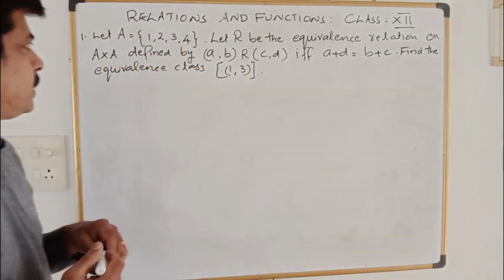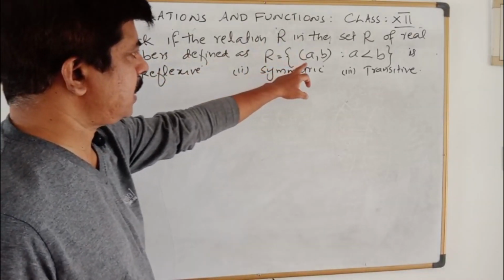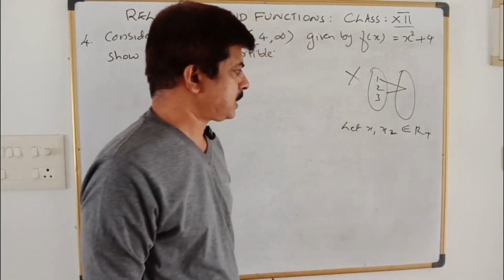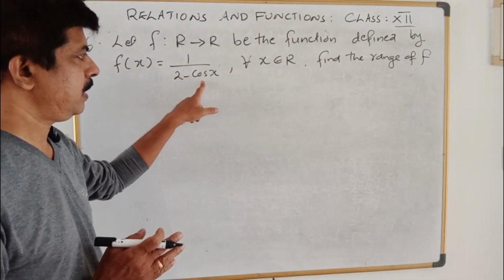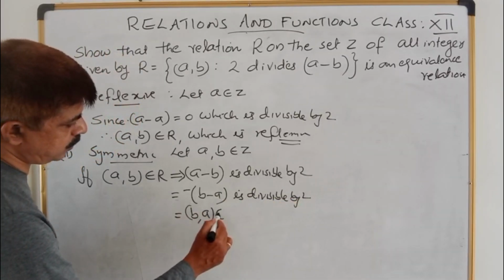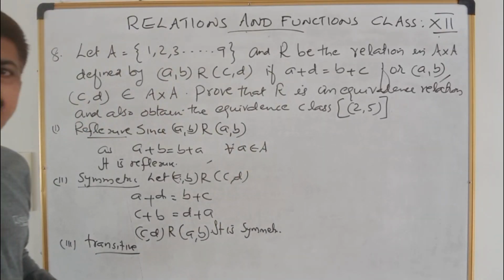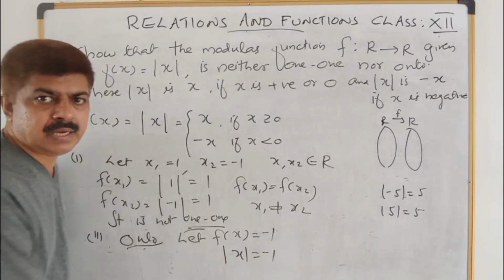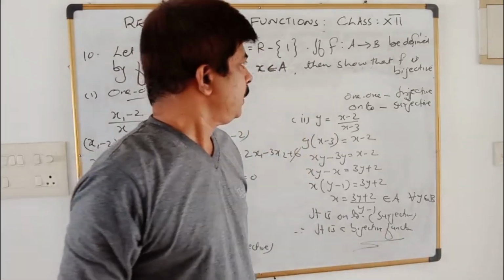RELATION AND FUNCTIONS II CBSE MATHS II class 12 II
RELATIONS AND FUNCTIONS education mathematicclass12 math spp math Treasure